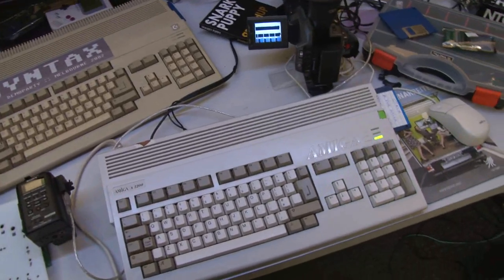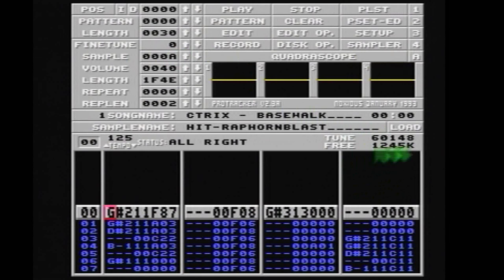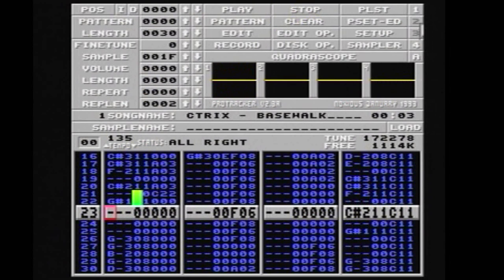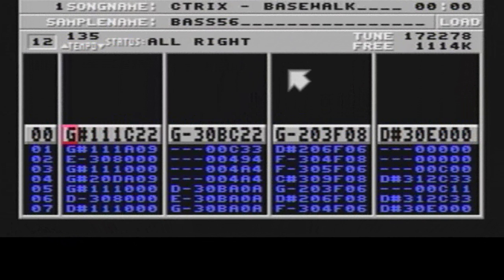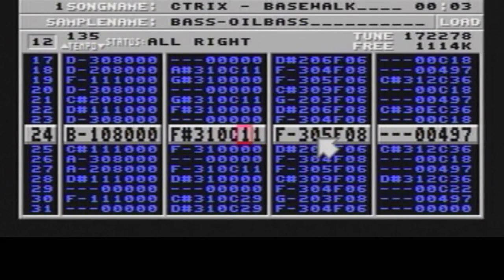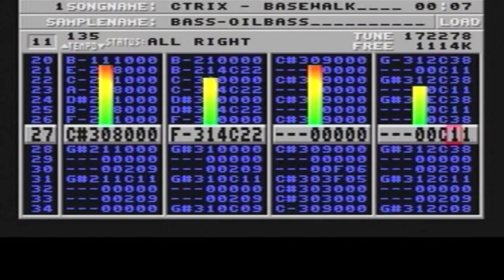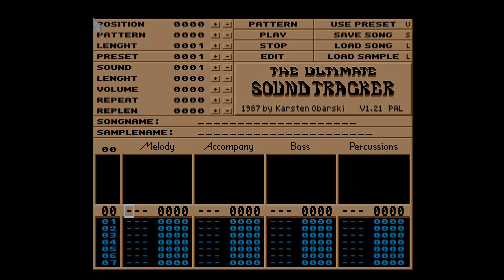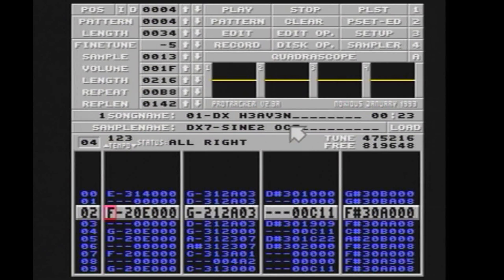Amiga Protracker 2.x quick demo by cTrix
A quick demonstration of Protracker for the Amiga.  Here I'm demoing tracks from the "A for Amiga" EP, showing how they are written and comparing raw Amiga playback to a fully mixed and mastered version of the same material.